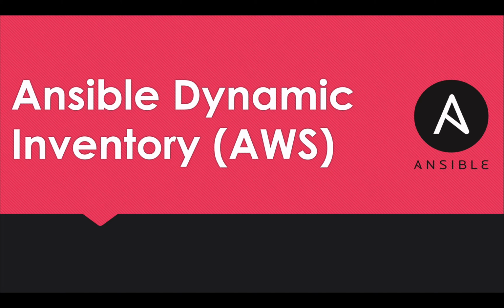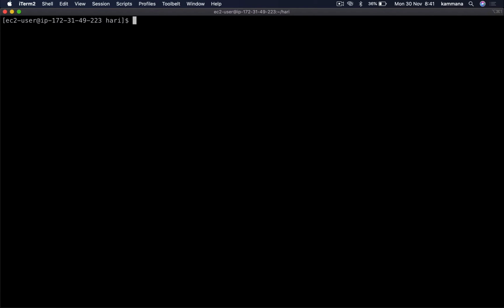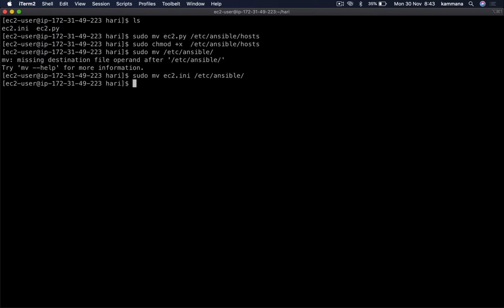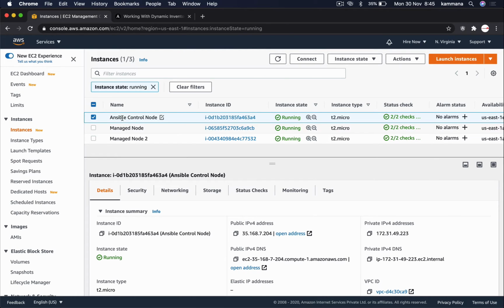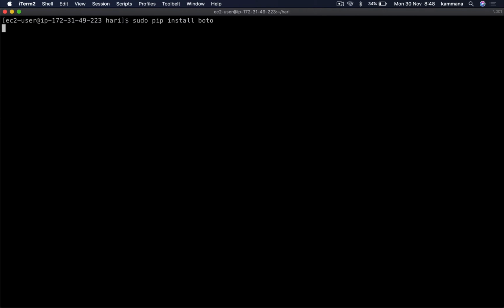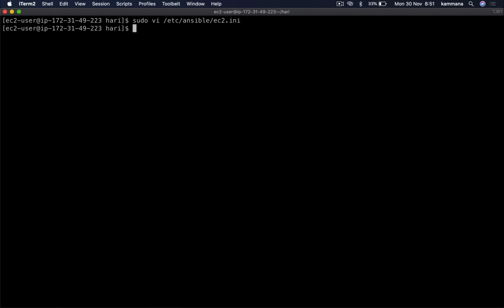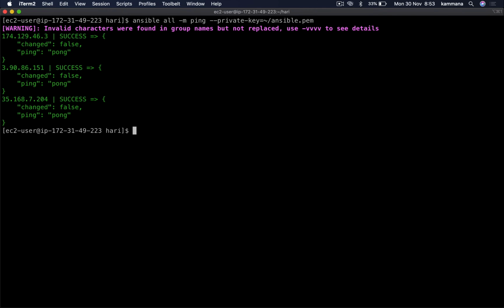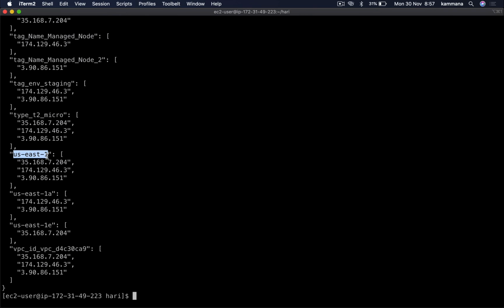Ansible dynamic inventory AWS demo | How to configure Ansible dynamic inventory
In this video, I will demonstrate how to work with dynamic inventory, will configure dynamic inventory for AWS, ansible dynamic